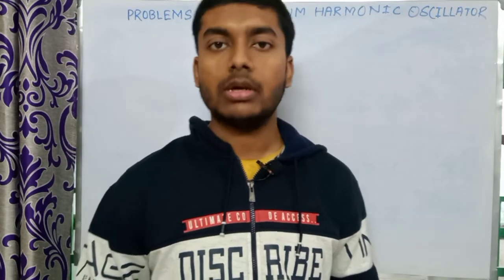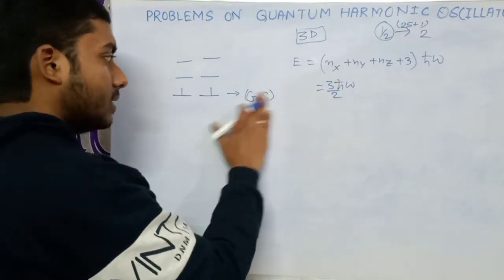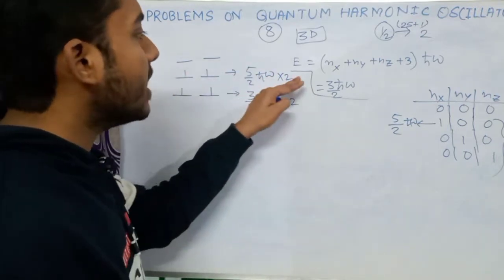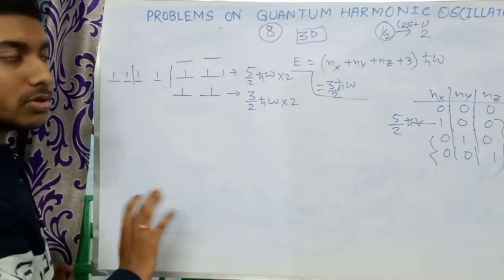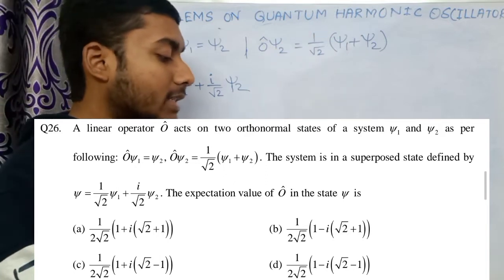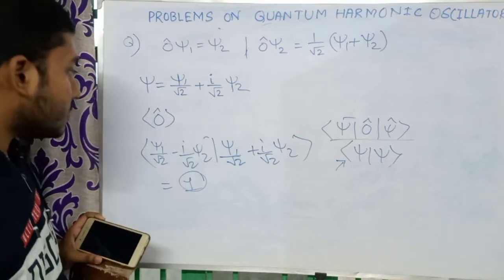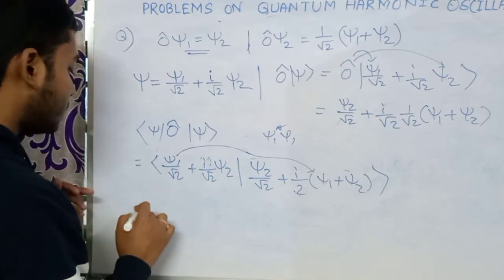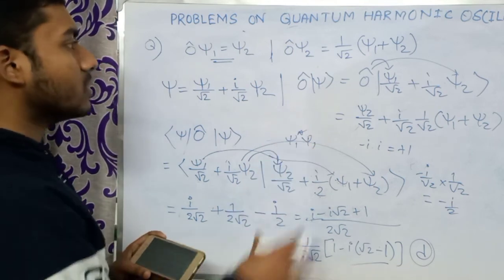Important Problems On Quantum Harmonic Oscillator And State Function | Quantum Mechanics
here I have discussed 2 important problems on quantum mechanics.